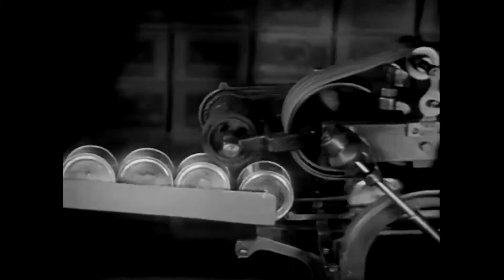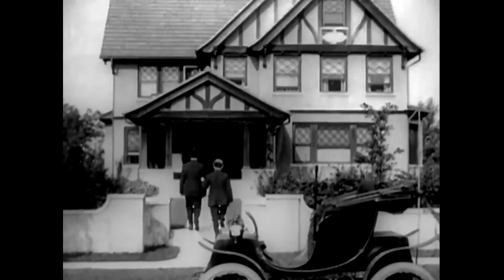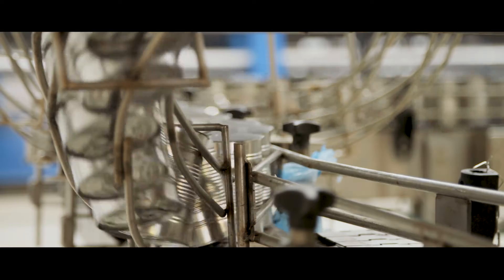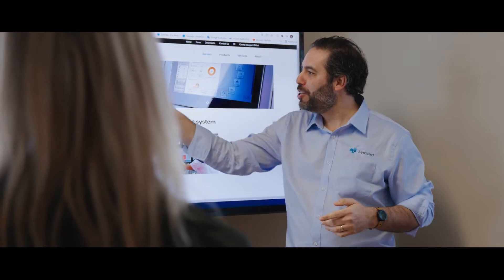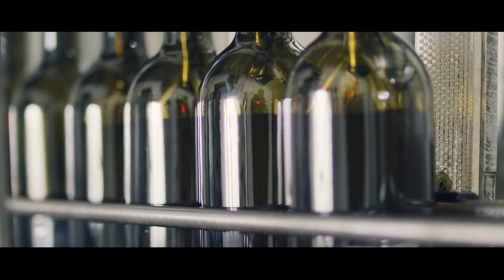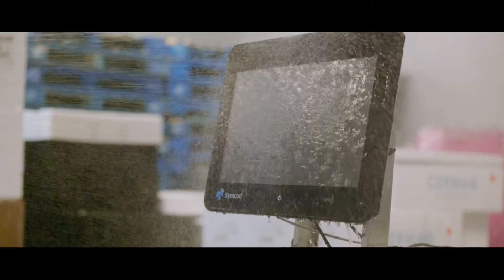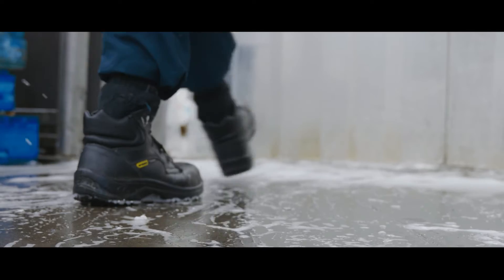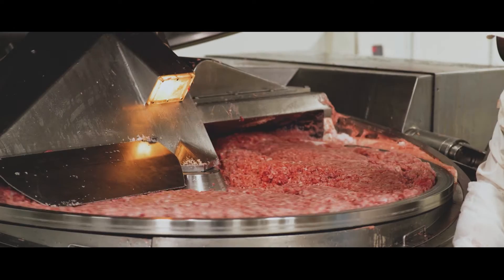SYMCOD Industrial Computers for Food and Agro-Processing Plants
For more than 30 years, Symcod has been designing and manufacturing industrial PCs in North America, as per the highest quality standards and industry norms. Every day, our washdown industrial PCs are put to the test in food and agro-processing plants, in contact with contaminants and therefore requiring the usage of strong cleaning agents.
According to IP65, IP66, IP69K, NEMA 4X standards, our TermiCom and TAG installed at our customers’ sites withstand the harshest environments.